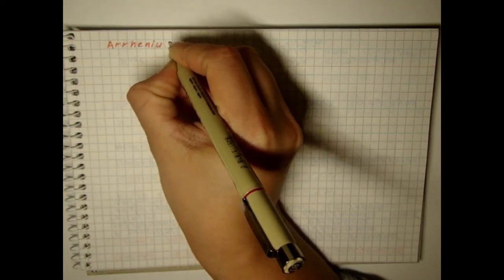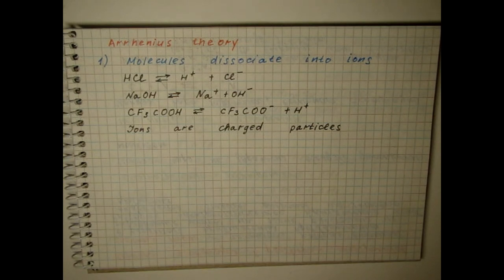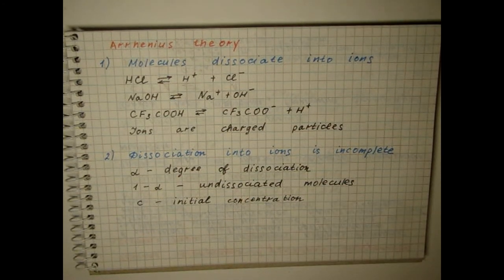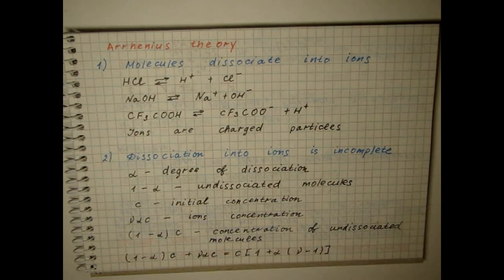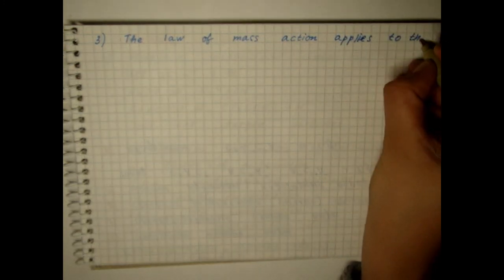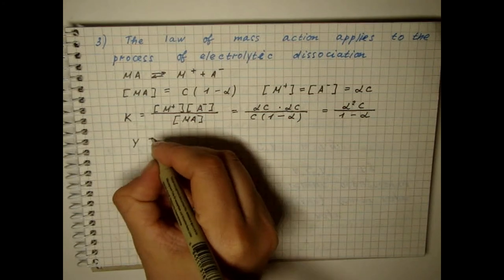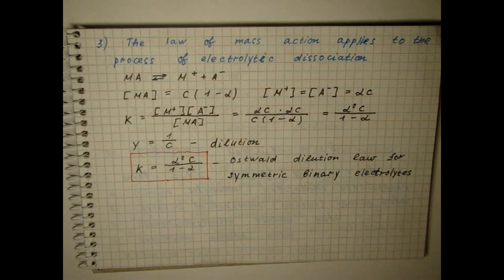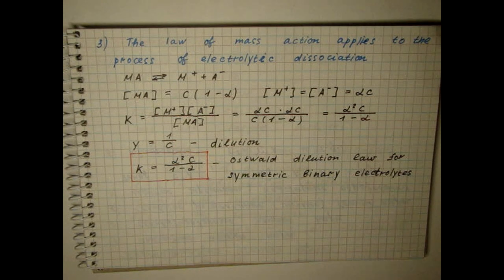Lecture 2 Arrhenius theory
Lecture 2
00:06  Molecules dissociation into ions
00:30 What are ions?
00:50 The degree of dissociation
01:52  The physical sense of the coefficient of Van't Hoff
02:40The law of mass action
03:14 The constant of electrolytic dissociation
03:33 Ostwald dilution law
04:11 Advantages of Arrhenius theory
03:41 Drawbacks of Arrhenius theory